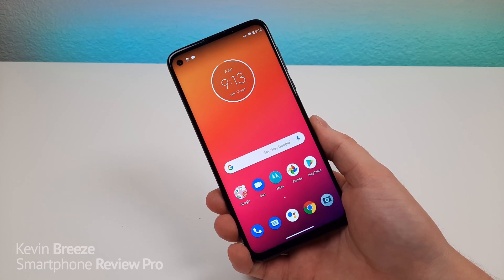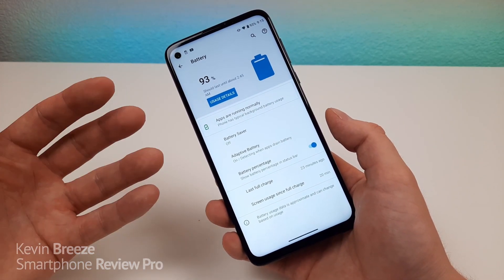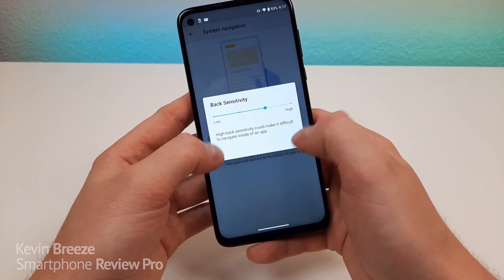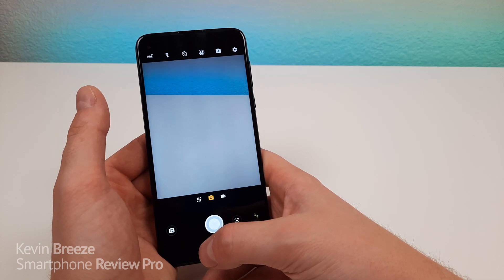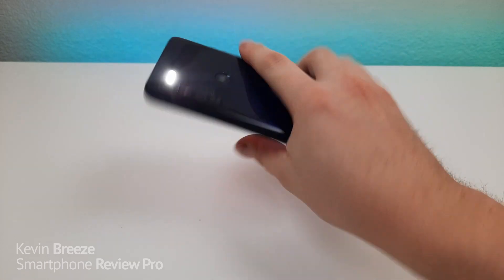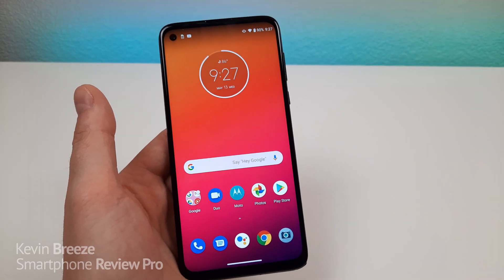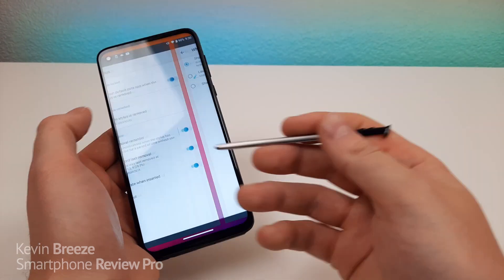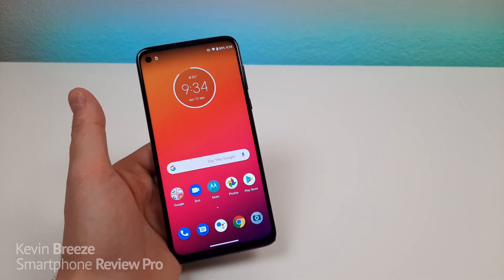Moto G Stylus - Tips and Tricks (Hidden Features)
Should you buy this? Let's see.